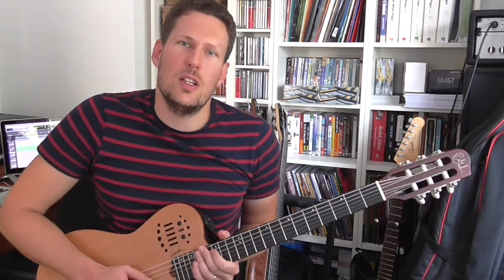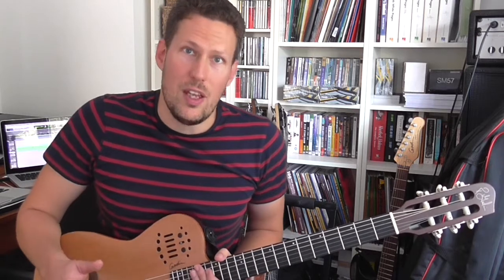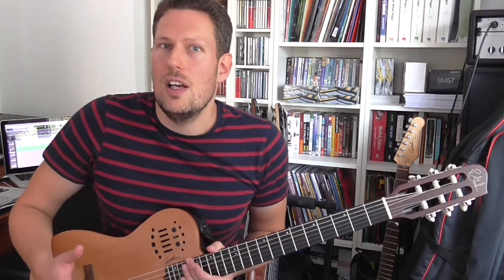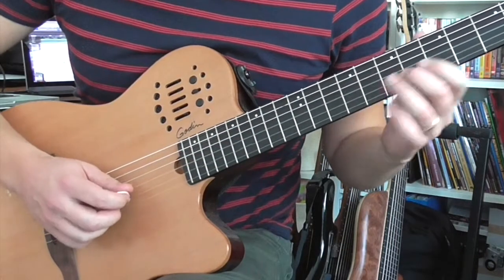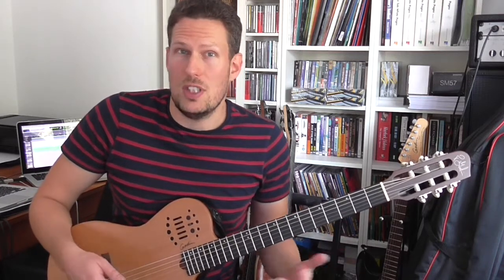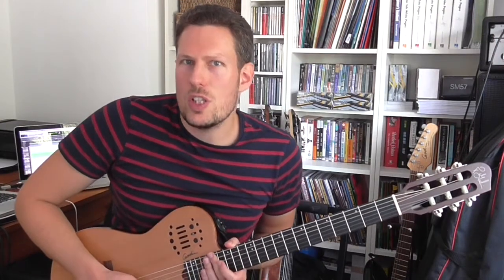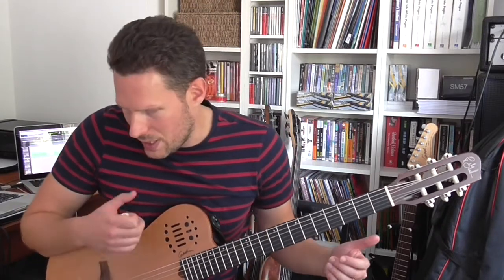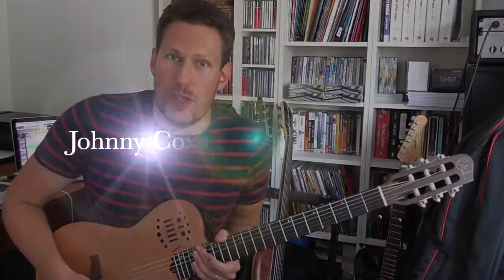Learn to Play Jazz with the Jazz Guitar Books and Play Alongs from Fundamental Changes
The books featured in the video are:

Beyond Chord Melody by Martin Taylor

100 Classic Jazz Licks for Guitar by Pete Sklaroff and Joseph Alexander

Jazz Bebop Blues Guitar by Tim Pettingale

Modern Jazz Guitar Concepts by Jens Larsen

The guitar I'm playing in the video is my Godin ACS Slim, which I love and use for most of my jazz playing. I've always felt that the nylon strings work really well for jazz, it's also extremely playable and I've just always preferred it to an arch-top or more traditional jazz guitar.